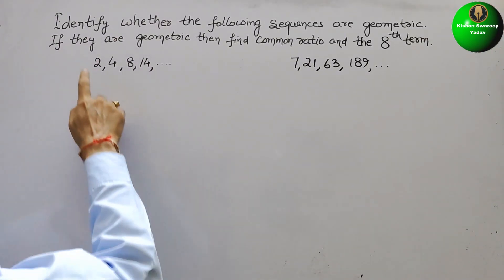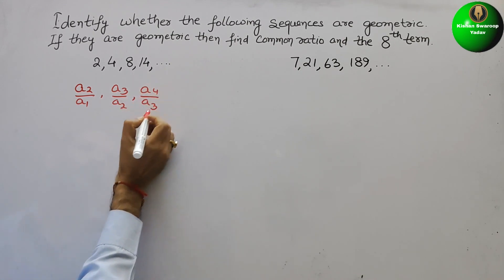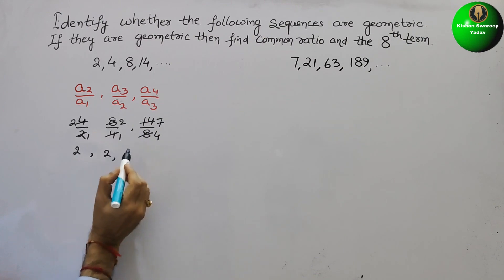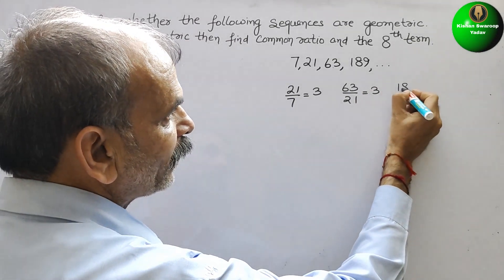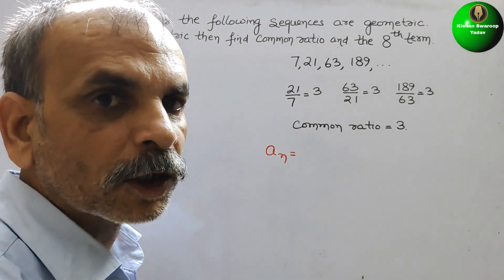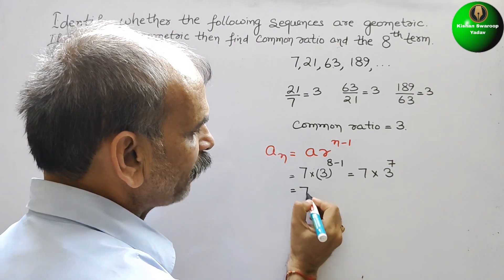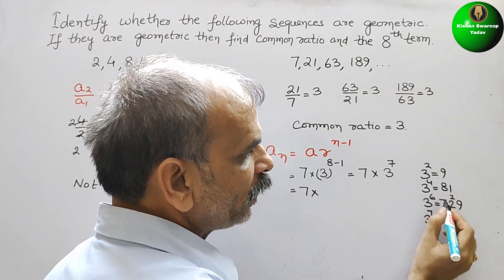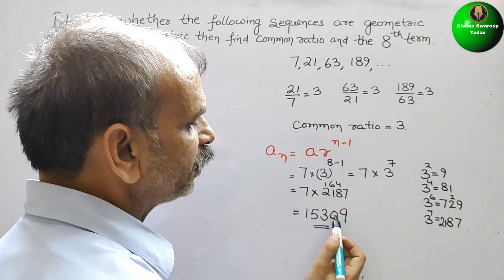If they are geometric then find the common ratio and the eighth term2,4,8,14,...; 7,21,63,189,...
6. Series EX 6D Q 1(a-b)